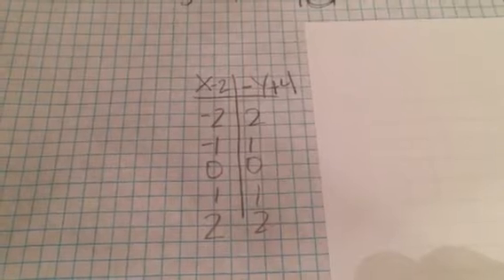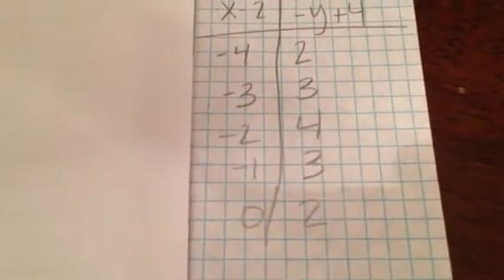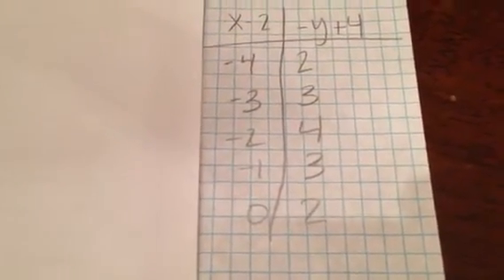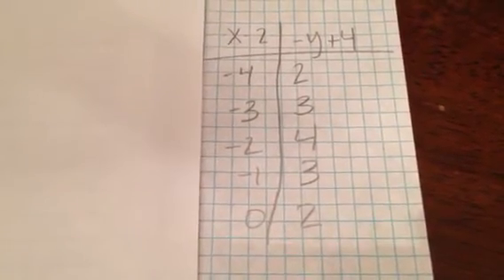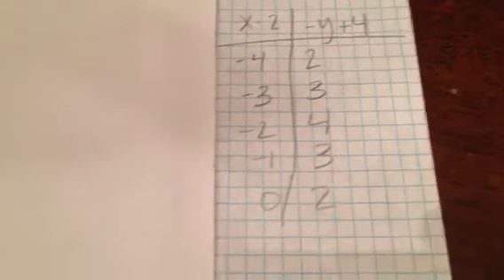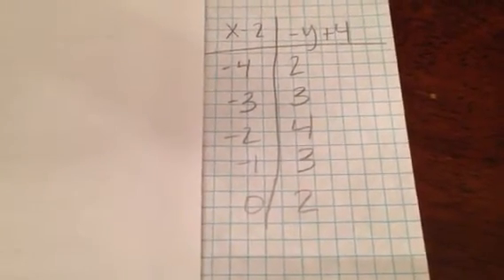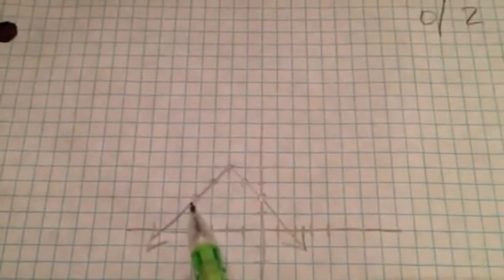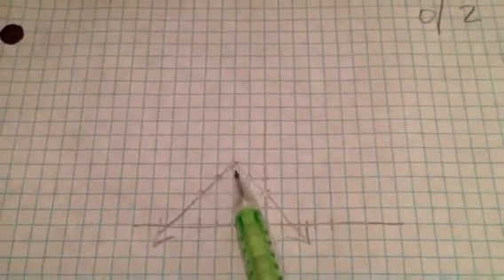Absolute value equations